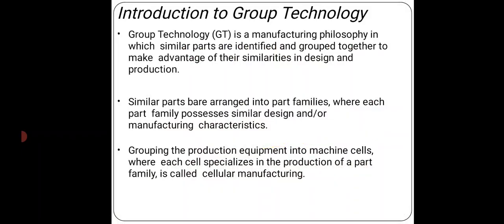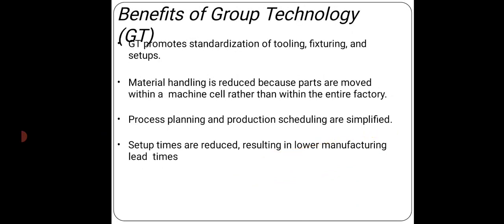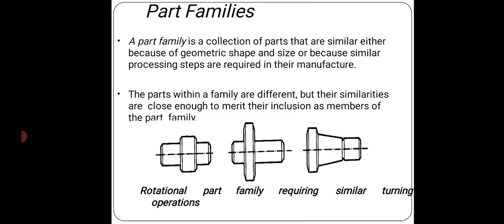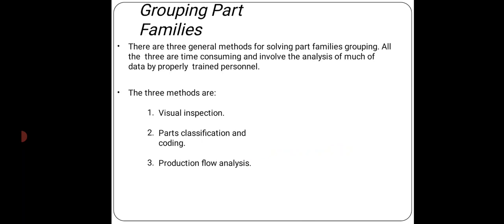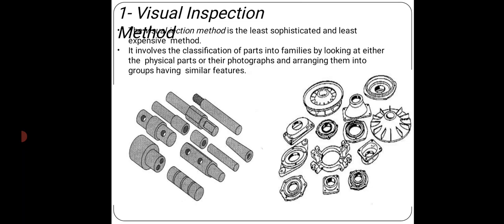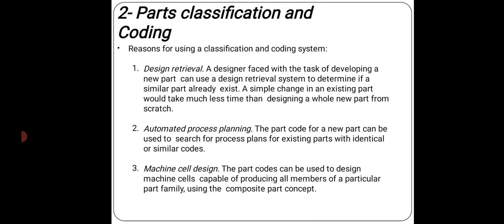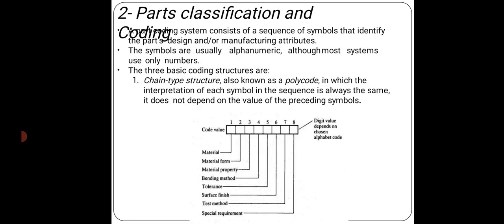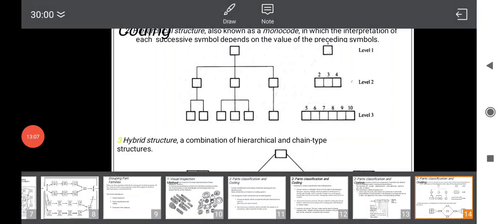ME6703 COMPUTER INTEGRATED MANUFACTURING SYSTEMS UNIT 3 GROUP